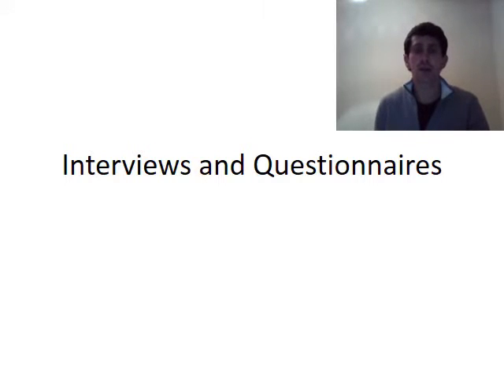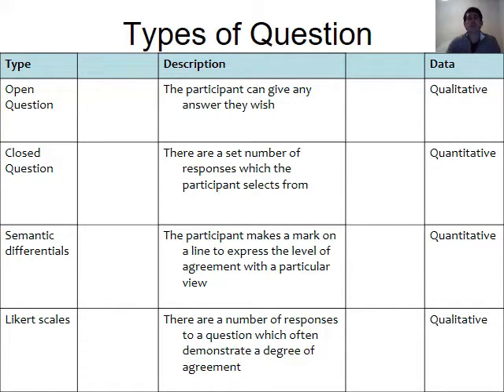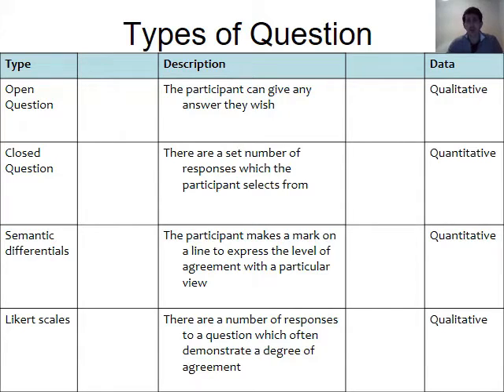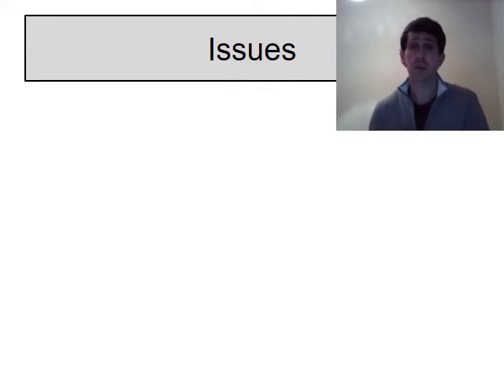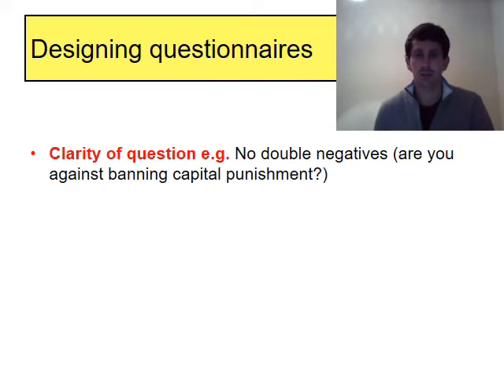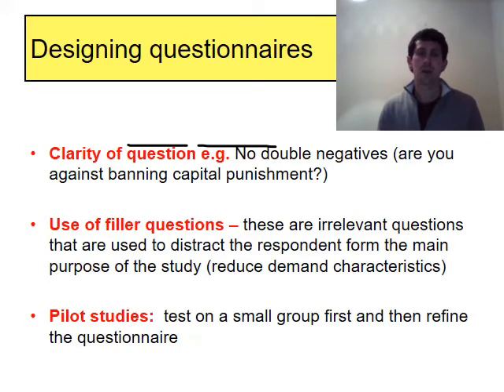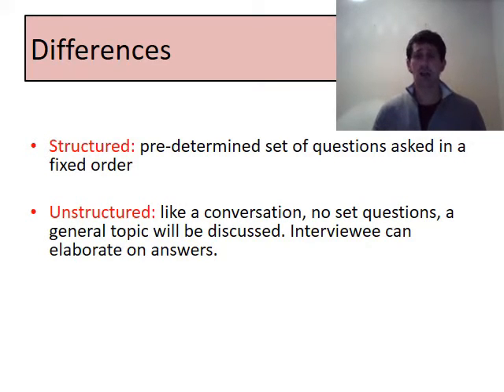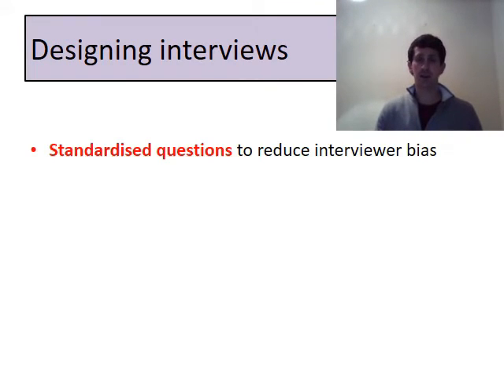Research methods interviews and questionnaires